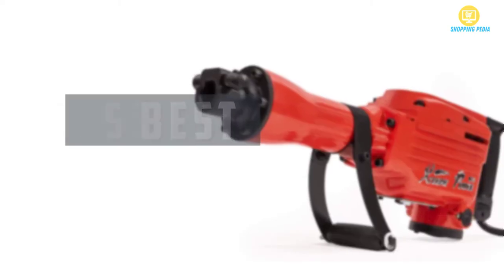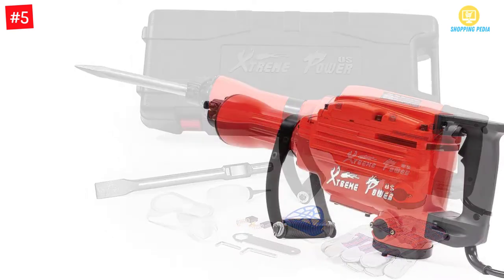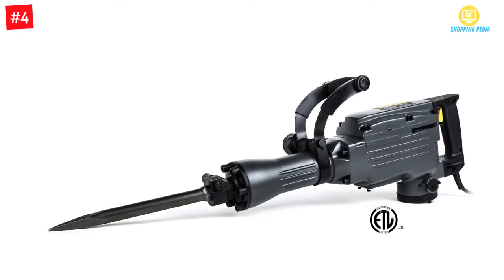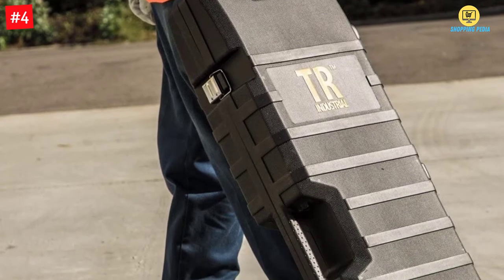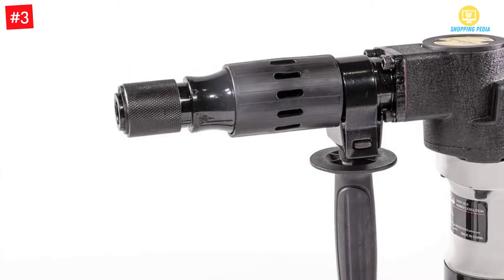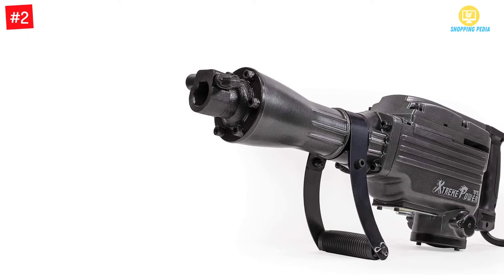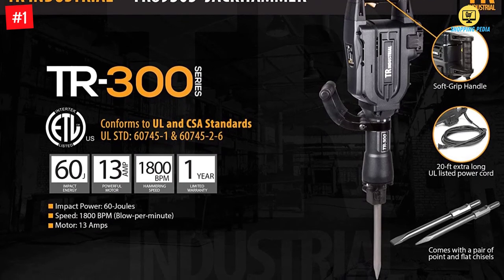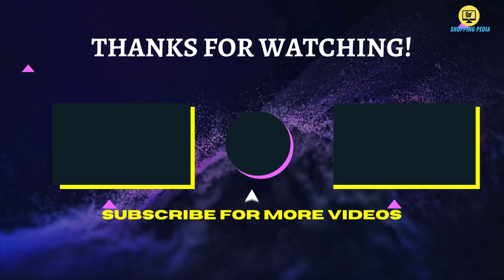Top 5 Best Jackhammer in 2022 – Reviews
☛ All The Links to Best Jackhammer  listed in this Video:-

► 5. XtremepowerUS 2200Watt Electric Demolition Jackhammer.

► 4. TR Industrial TR89100 Demolition Jackhammer.

► 3. XtremepowerUS 1000W Electric Hammer Jack.

► 2. XtremepowerUS Electric 2200 Watt Demolition Jack Hammer.

► 1. TR Industrial Electric Jack Hammer.

In This Video, I listed the That are available in the market. I made this list based on my personal research, and I tried to list them based on their price, quality, and many more things.